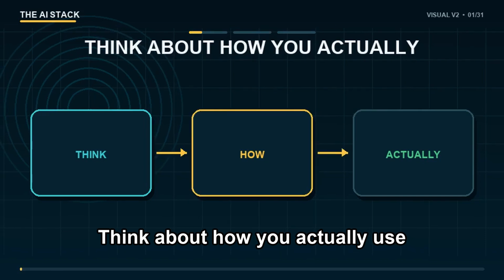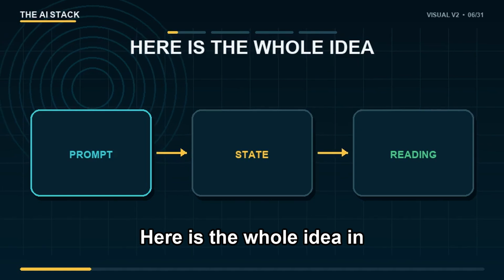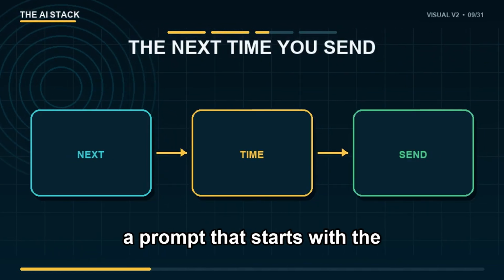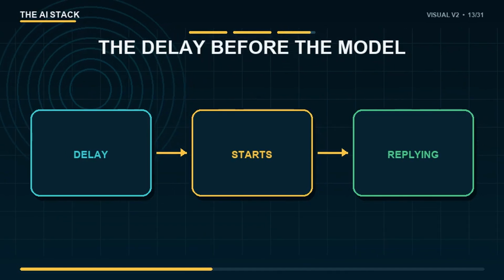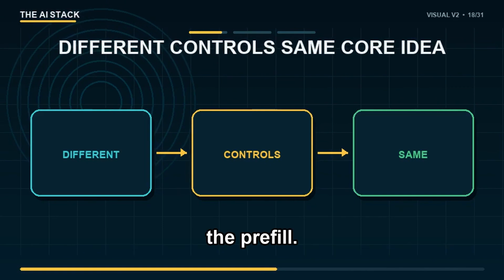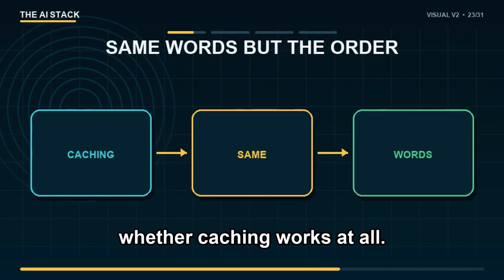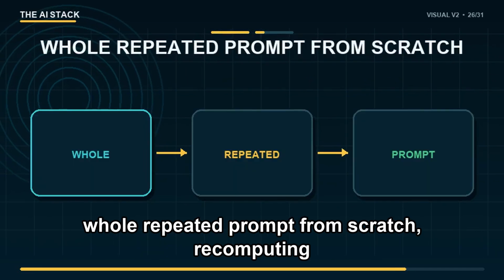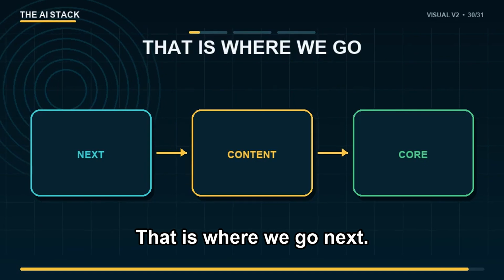Prompt Caching: Cut Your LLM Cost and Latency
Prompt caching is an inference optimization where a model saves the internal state it computes while reading a stable chunk of your prompt — the KV cache — and reuses it on later requests that share that same prefix, so it skips re-reading the repeated part and only processes what's new. Episode 35 of The AI Stack connects this back to the KV cache from episode nine, then explains the real provider mechanics: Anthropic's explicit cache_control breakpoints and write premium, OpenAI's automatic prefix caching, and Gemini's context caching — roughly a 90% cut on cached input tokens and much faster time-to-first-token — plus the one design rule that makes it work: static content first, variable query last.

← Previous: [AI Stack 34] Mixture of Experts
→ Next: [AI Stack 36] Speculative Decoding